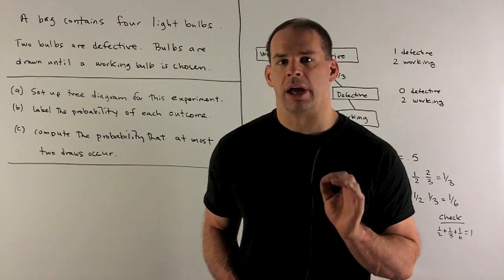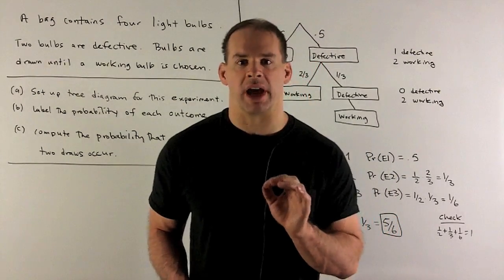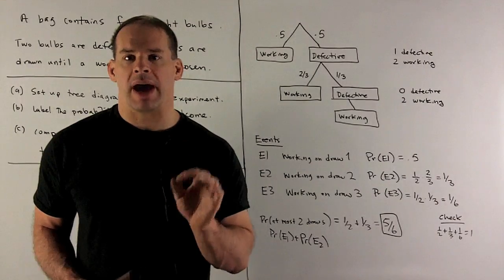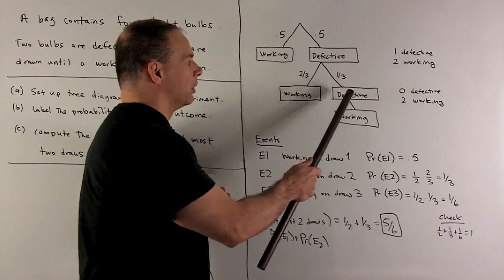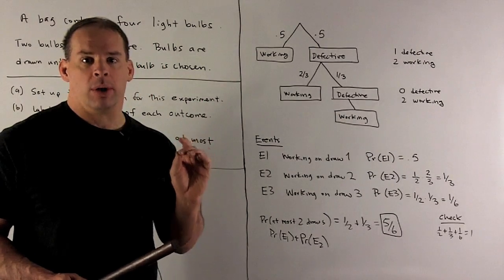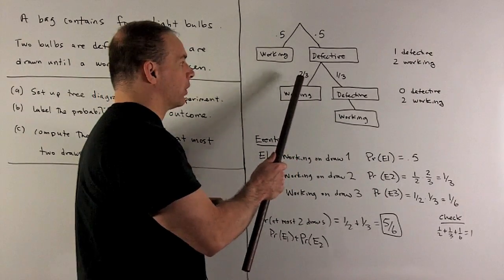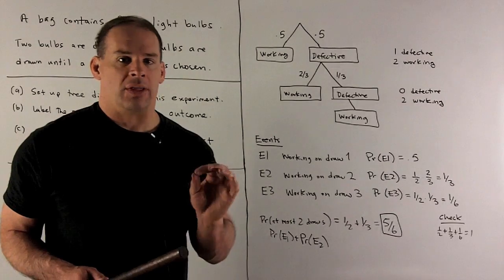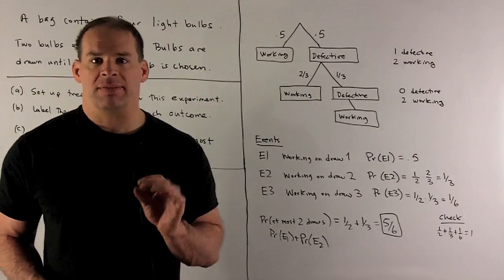Example of Tree Diagram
Probability:  A bag contains four light bulbs, of which two are defective.  We draw bulbs without replacement until a working bulb is selected.   Set up the tree diagram for this experiment, find the probability of each outcome, and determine the probability that at most two draws occur.